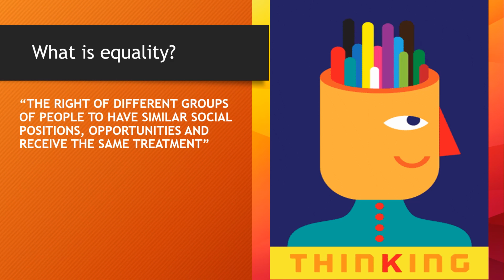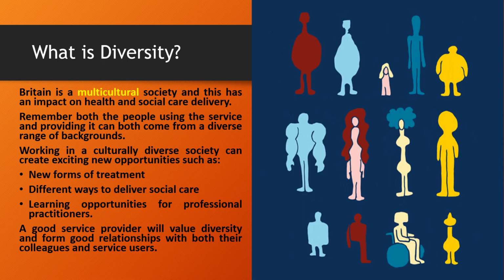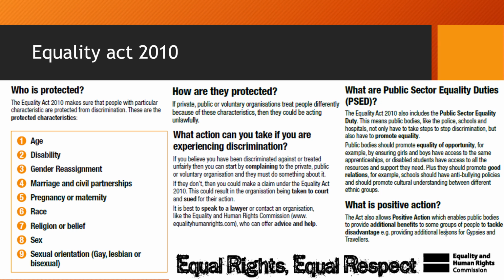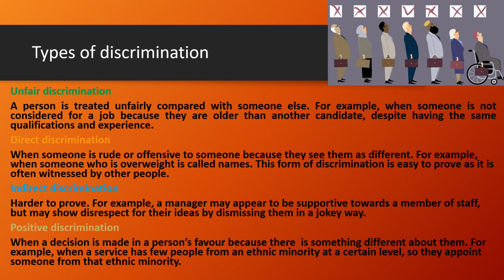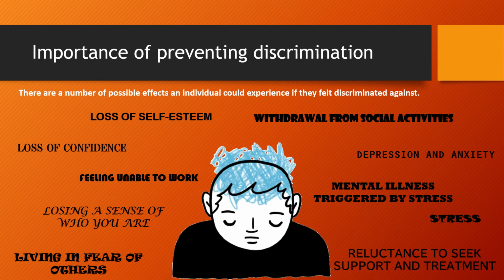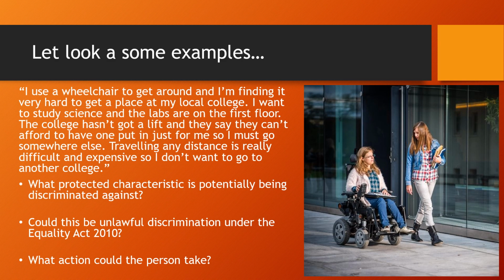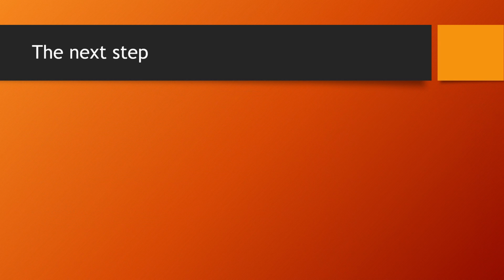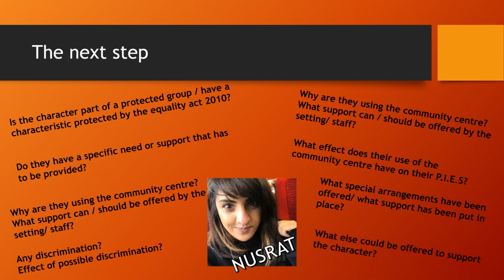Unit 5: Meeting individual care needs- Equality & Diversity (P1) - BTEC Health & Social Care Level 3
A short discussion of Equality, Diversity & discrimination from the BTEC Health and Social Care Level 3 course.

This forms part of Unit 5 - Meeting individual care and support needs.